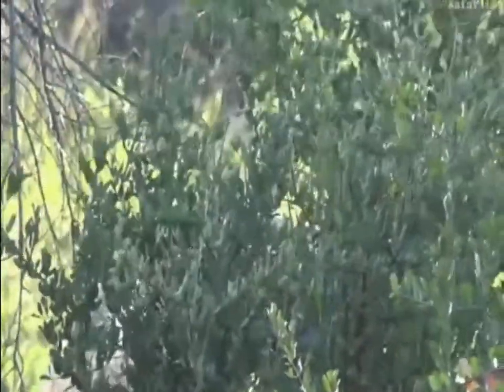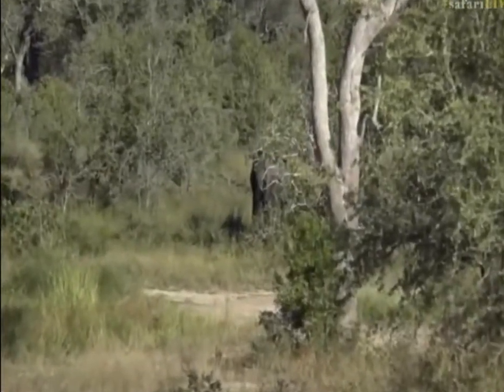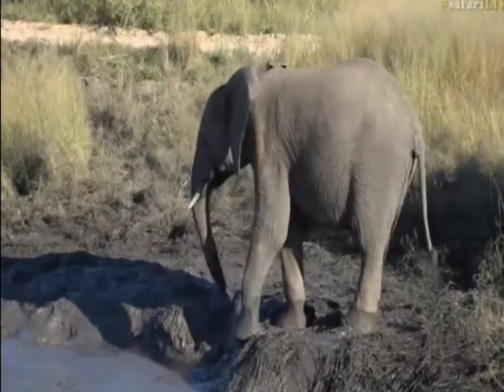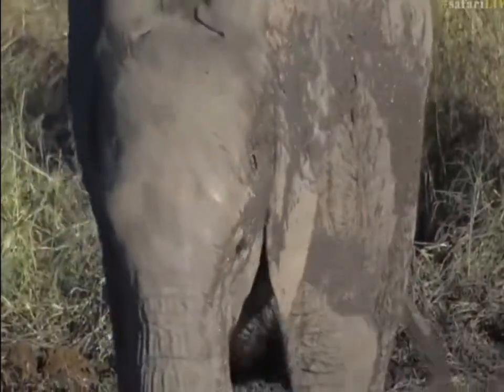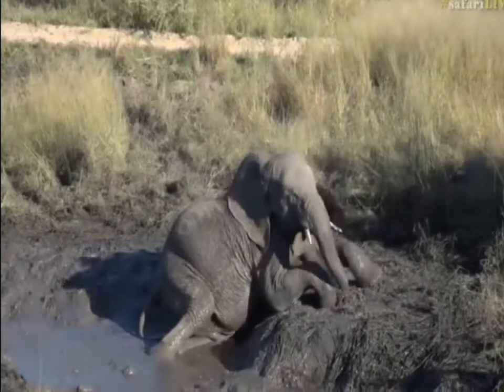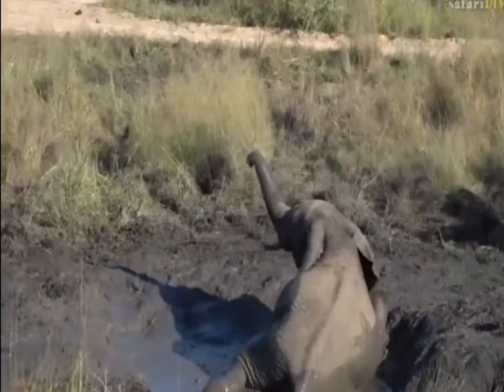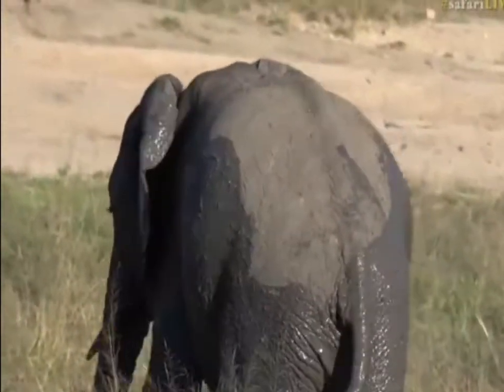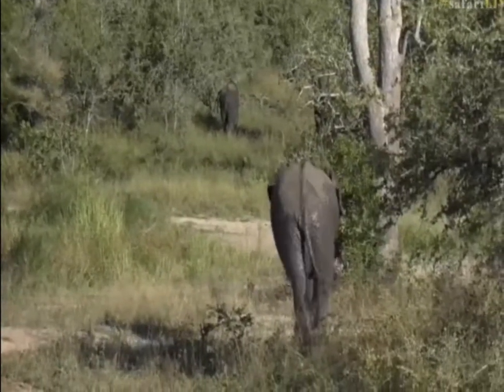May 18, 2017- Sunset- Its is MUD BATH time and this young male is having a great time